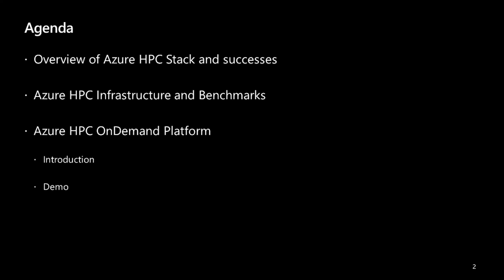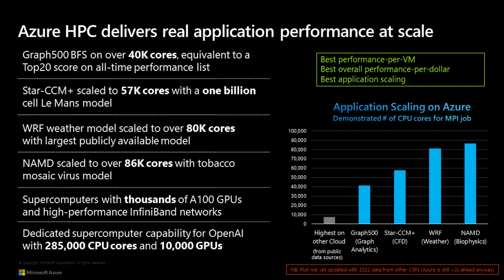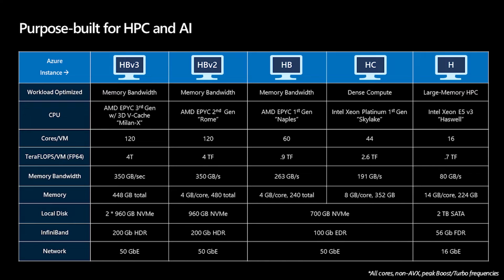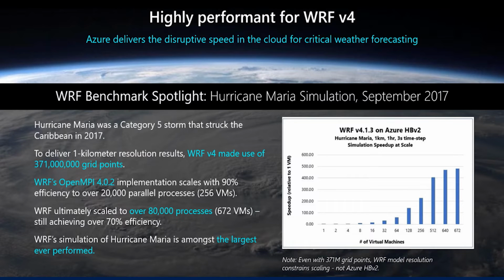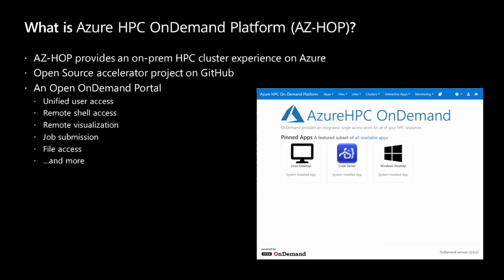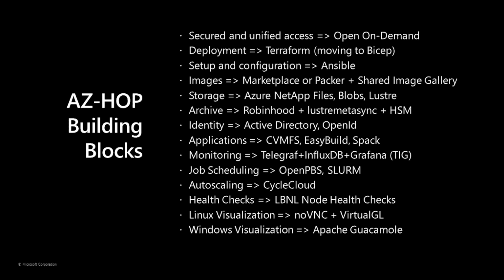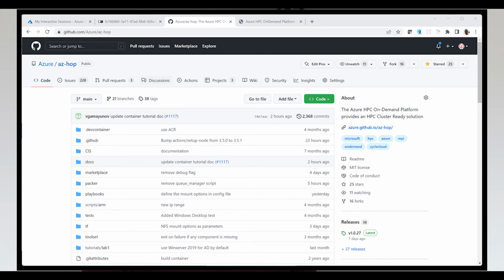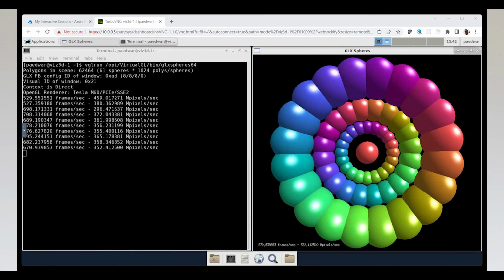2022 UK Conference Paul Edwards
Supercomputing OnDemand with Azure